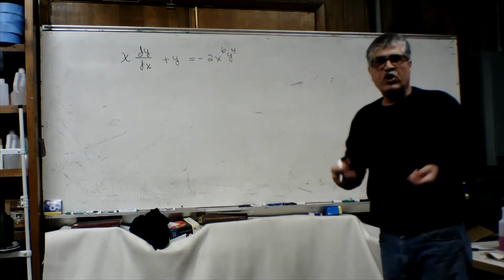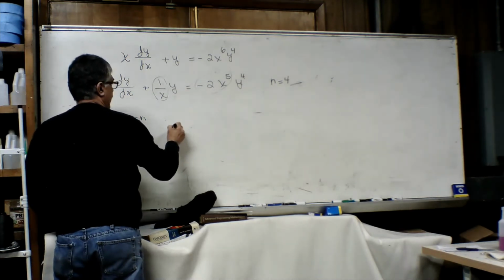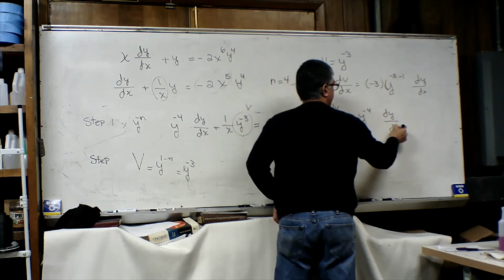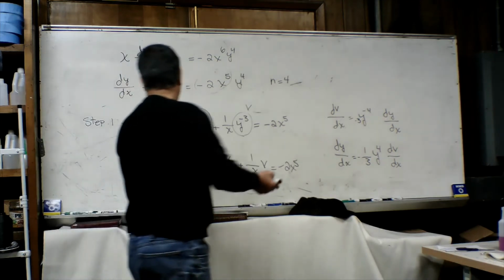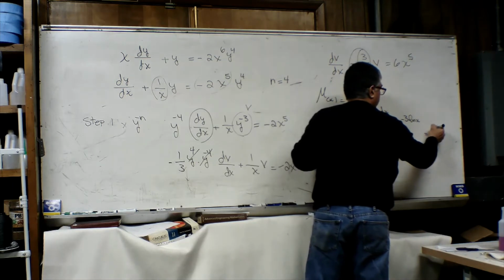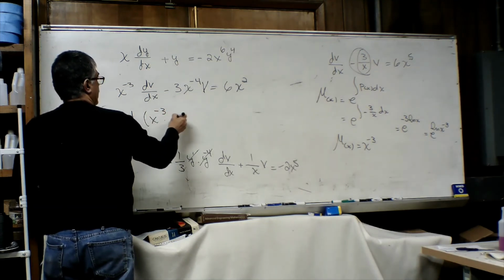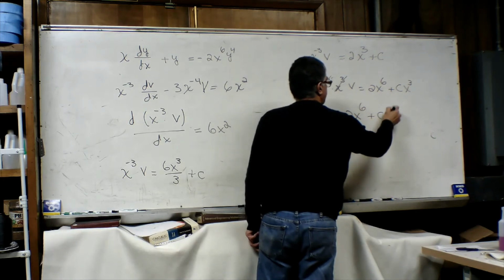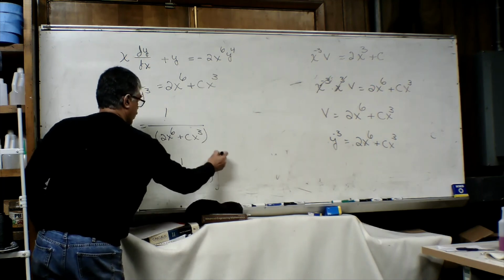SAMPLE PROBLEM - BERNOULII DIFFERENTIAL EQUATION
STEP BY STEP SOLUTION TO A BERNOULLI DIFFERENTIAL EQUATION.